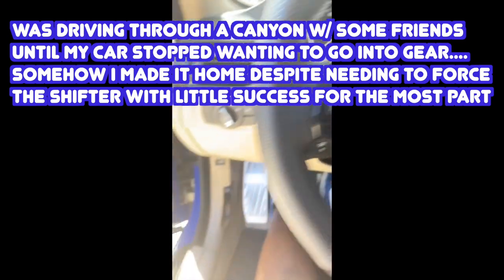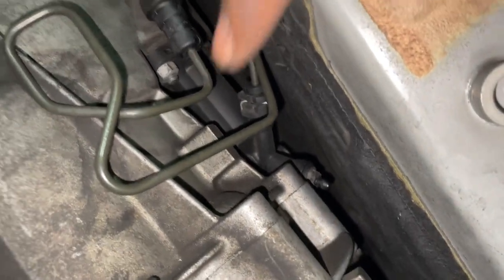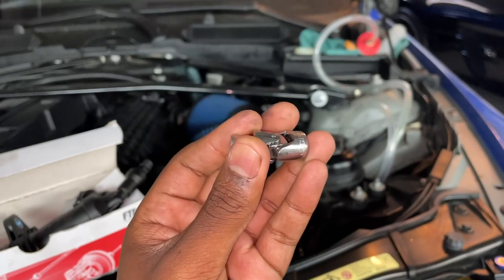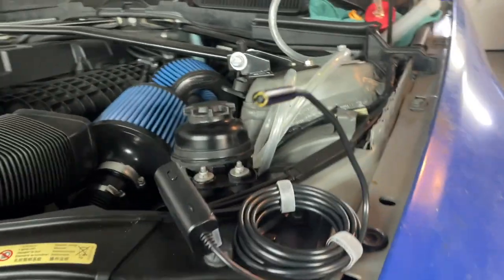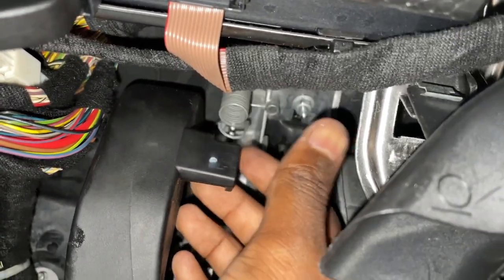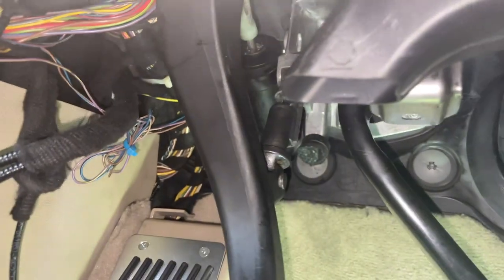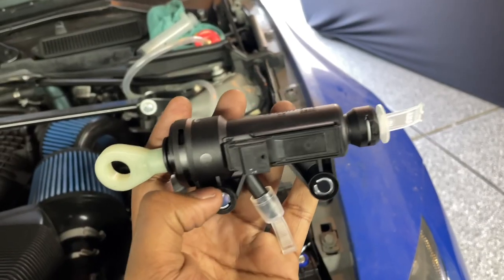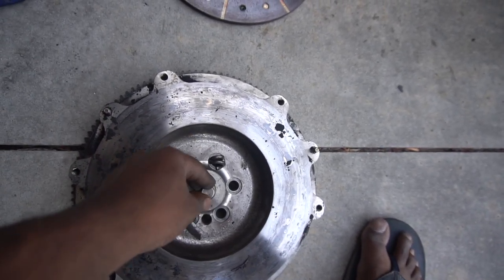BMW Clutch Master and Slave Cylinder Replacement + Clutch Bleeding - E92 335i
I'm working on my E92 335i, but most modern BMWs will follow the same procedure, so this should be able to serve as a guide for most of you.

Motive Bleeder

Motul RBF 600 Fluid

0:00 Intro
1:02 Slave Cylinder
7:48 Master Cylinder
11:10 Bleeding the System

My Gear!